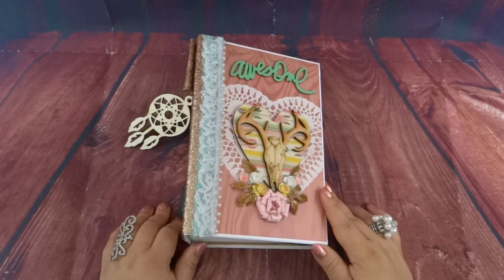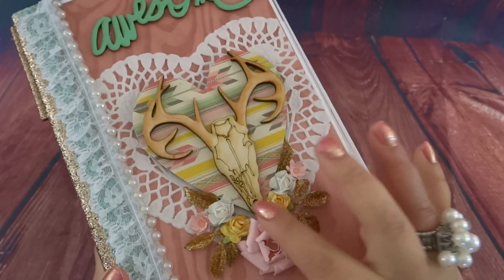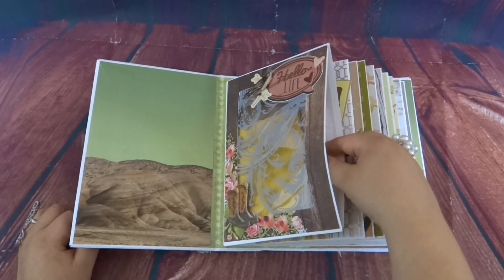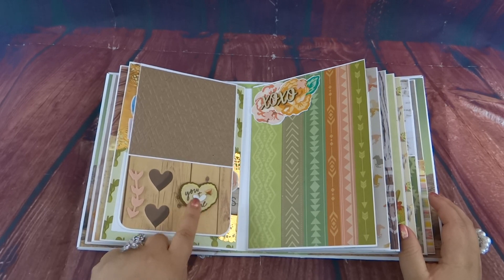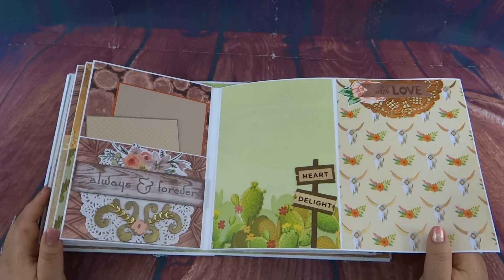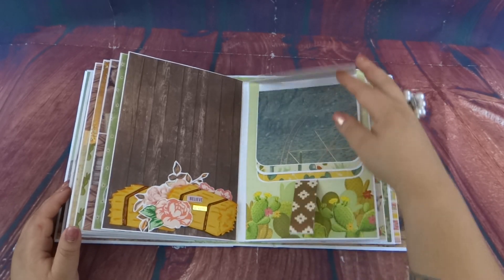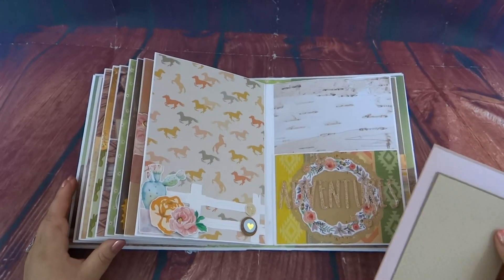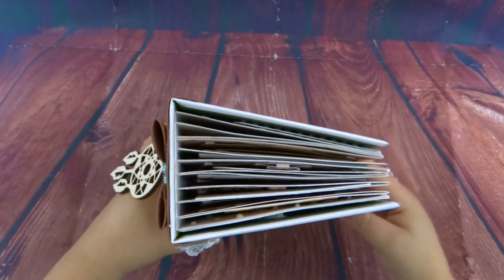"Desert Dreams III" Mini Album